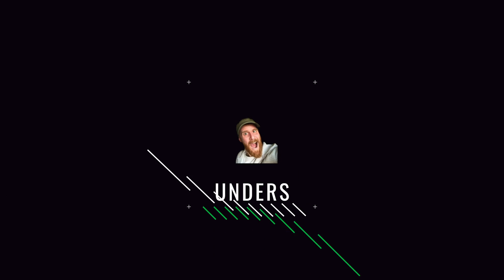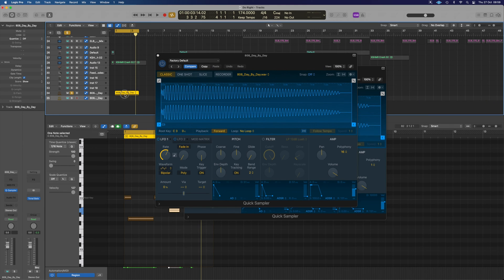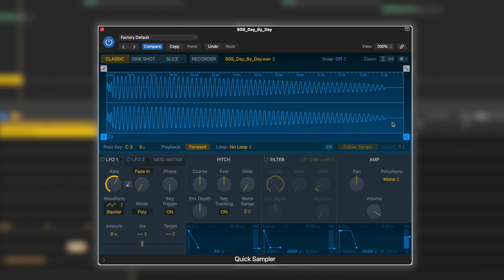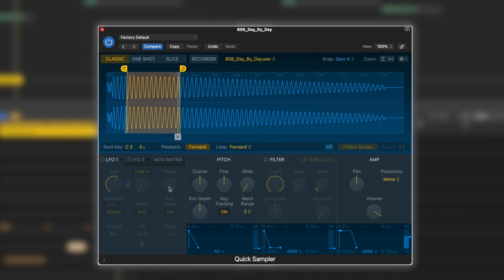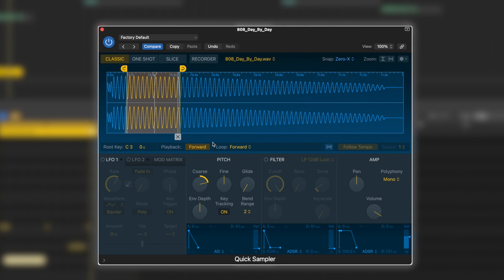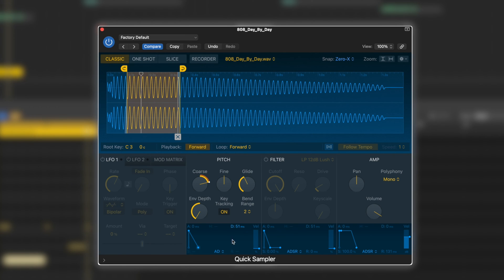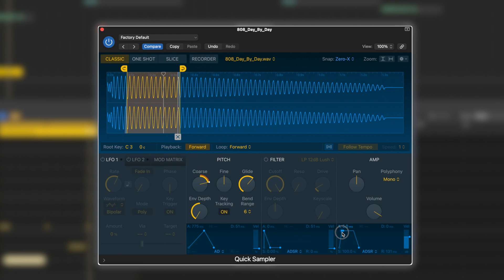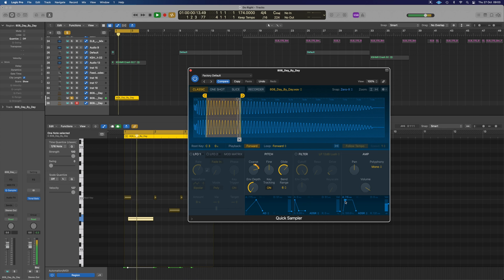Logic 808 Sampler Legato Glide Tutorial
In this Logic Quick Sampler 808 Legato Glide Tutorial, we'll be looking at how to easily create a creamy, legato glide using Logic's x 808 modifier.

This quick sampler will give you a basic understanding of how to create a legato glide using Logic's x 808 modifier, and will provide you with some useful tips for further development. Check it out to learn how to create a legato glide in Logic!

FREE STUFF